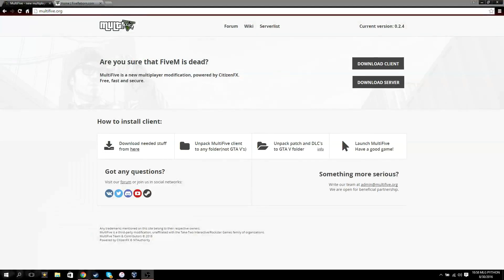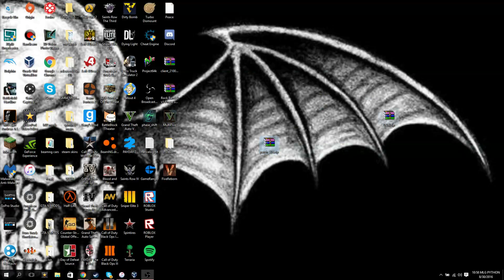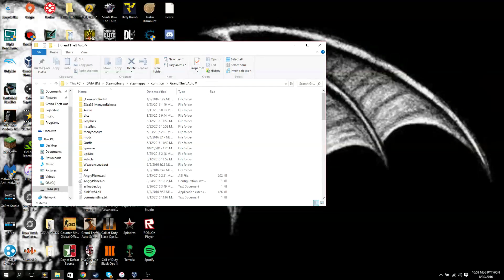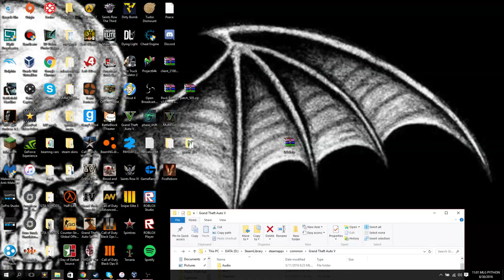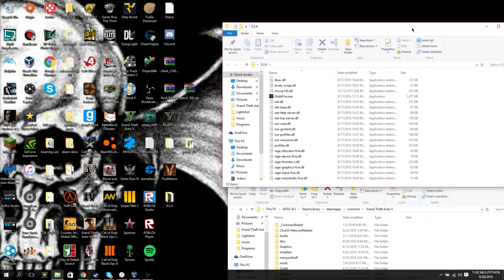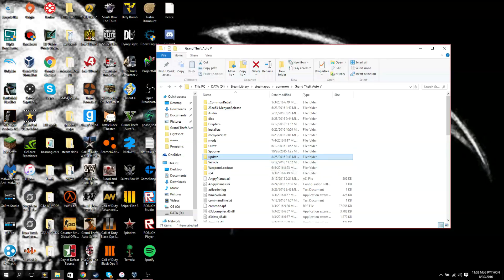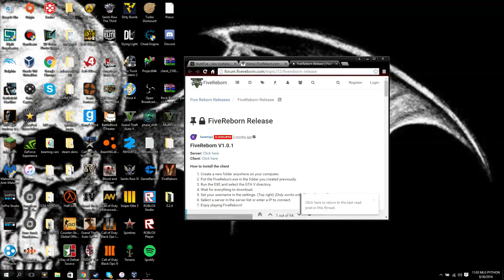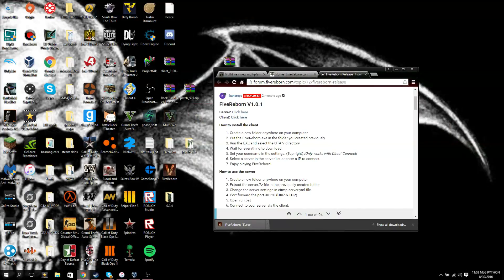How To Install Multi Five Steam Version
My Rig: Alienware 17
Processor: Overclocked Intel (Quad Core) Core™ i7 processor
GPU: NVIDIA® GTX 980M
OS: Windows 10
Ram: 16GB Memory
Display: 17.3 inch UHD (3840 x 2160) IGZO IPS Anti-Glare 400-nits
Hard drive/SSD: 256GB SSD (Boot) + 1TB 7200RPM (Storage)